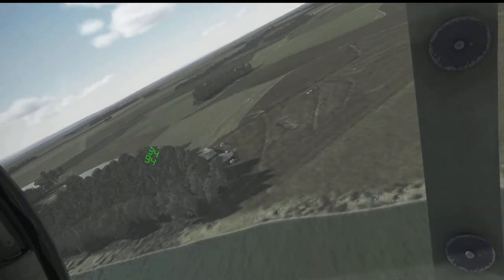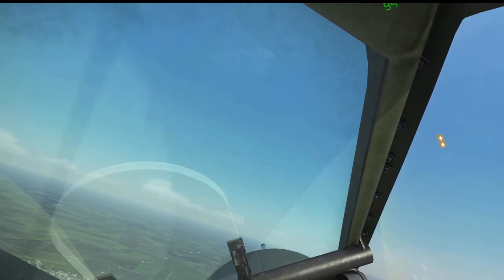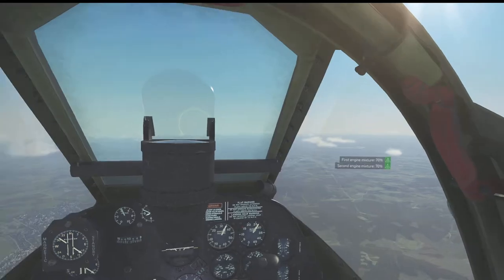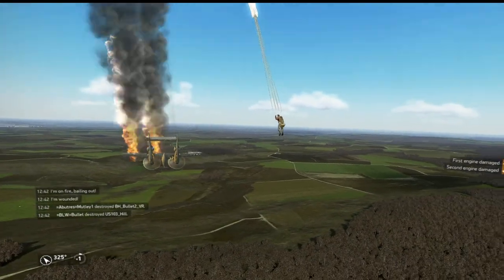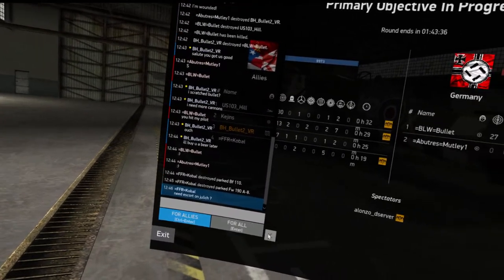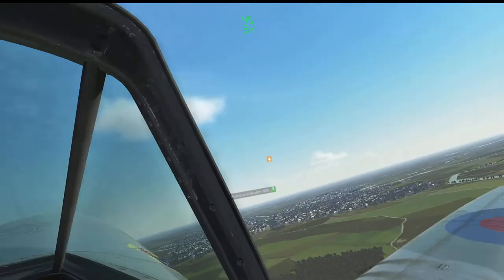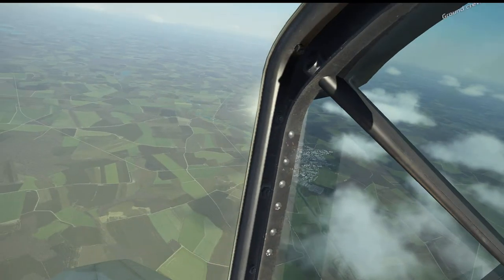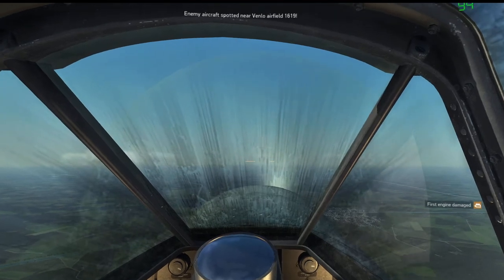Mission #7107 The Rhineland Campaign flying with US103_Hill